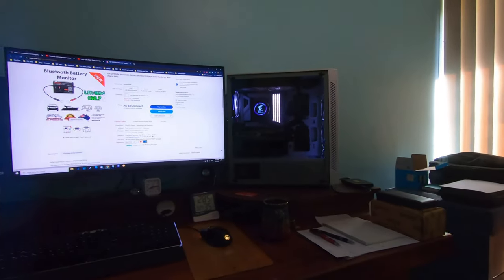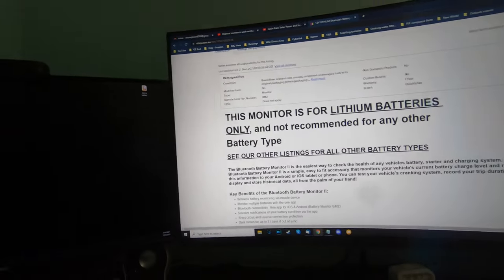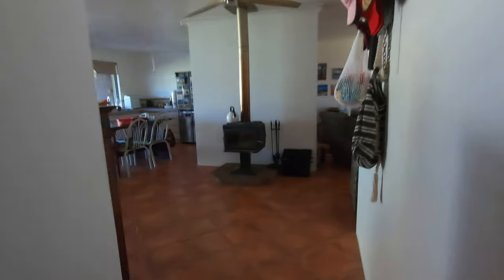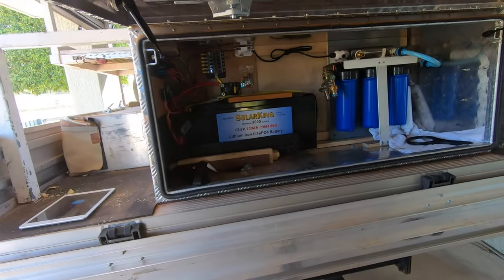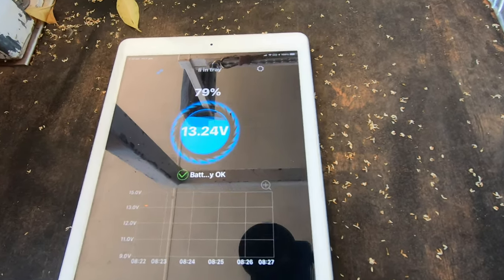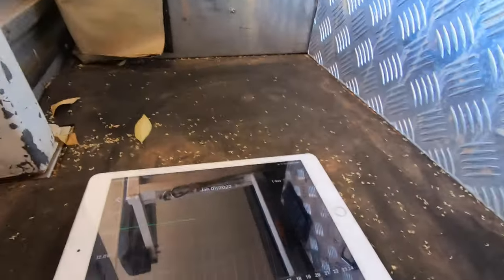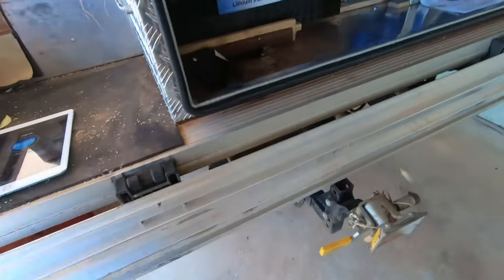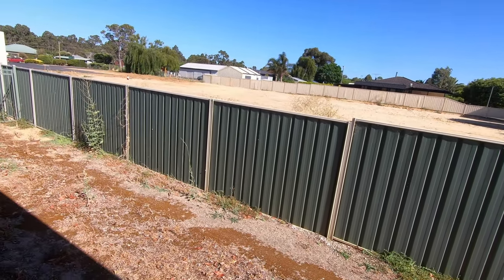12V LITHIUM Bluetooth Battery Monitor. Best low cost monitor on the market!!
Channel Member?

1) A house roof looks unfinished until it has solar panels on it.
2) A man is not looking after his family until he is producing his own power.
3) Solar systems can be kind of pricey at first. Having power when no one else does, PRICELESS

PowerDirector 365

Blue Skies - Silent Partner [POP  HAPPY] free music & no copyright